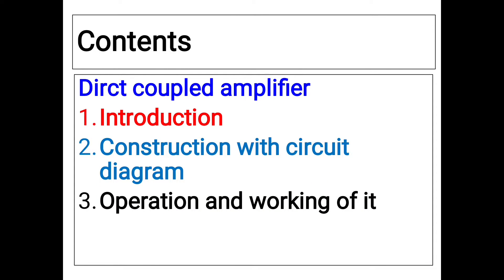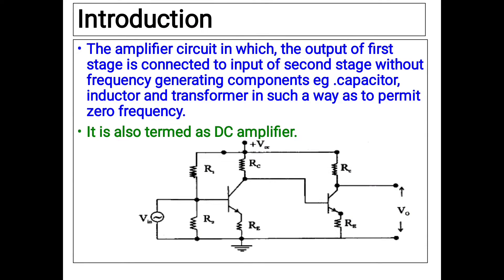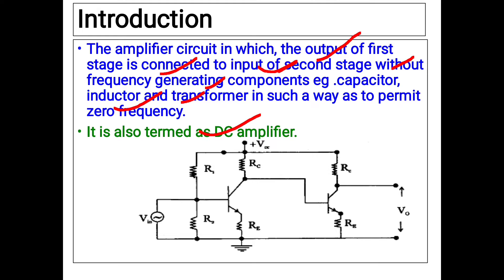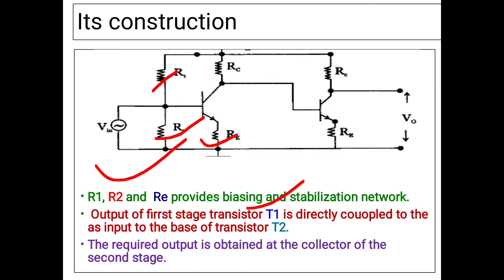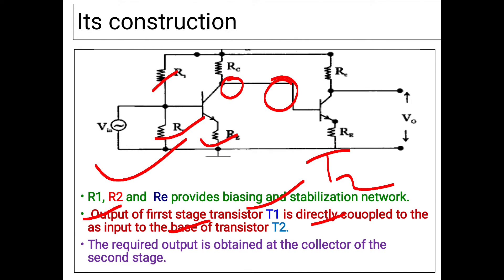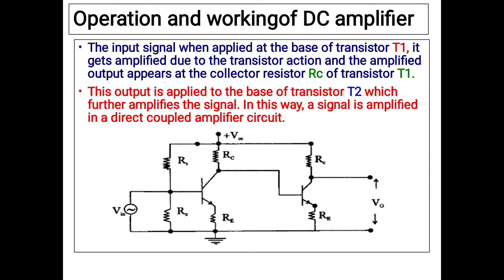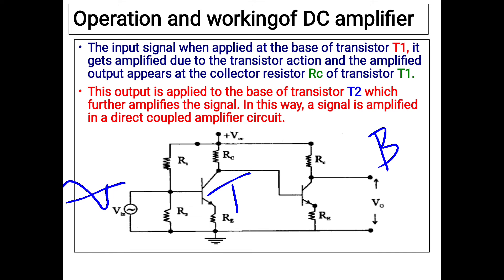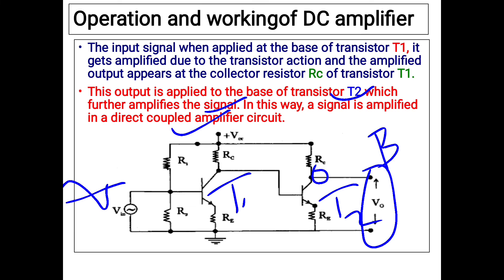Lec_09 || What is direct coupled amplifier ? || Direct coupling methods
In this presentation you will learn about the direct coupled amplifier. Here we will discuss about the basic concept of Transformer, Construction, working and operation of it.
Topics covered:-
Electronics devices and circuits:
Direct Coupled amplifier circuit
 1) What is direct coupled amplifier?
2) Direct coupling methods
3) operation & construction of direct coupled amplifier
4) Working of direct coupled amplifier circuit.